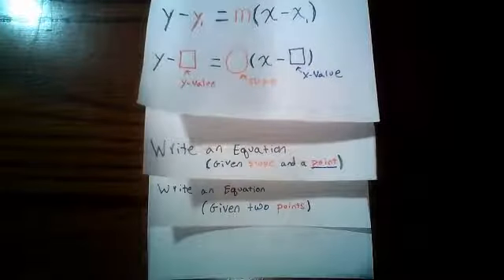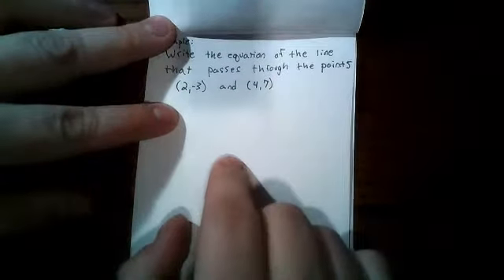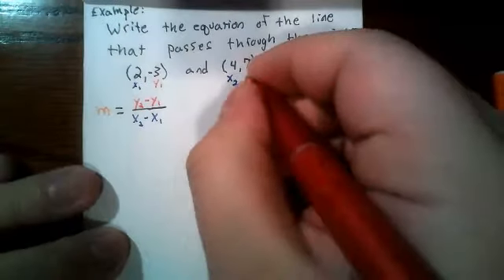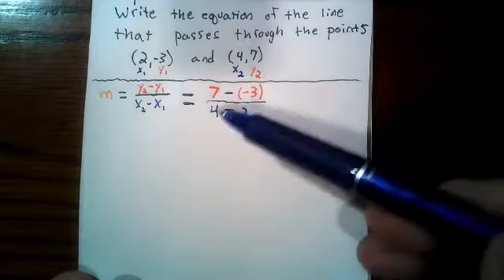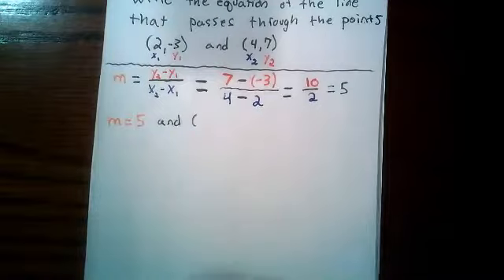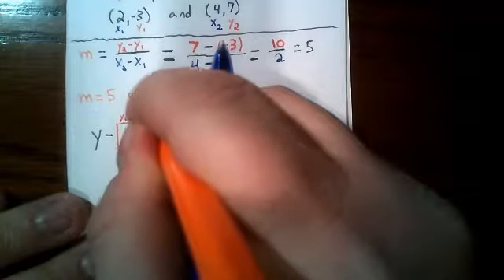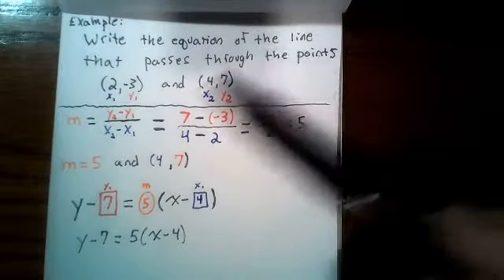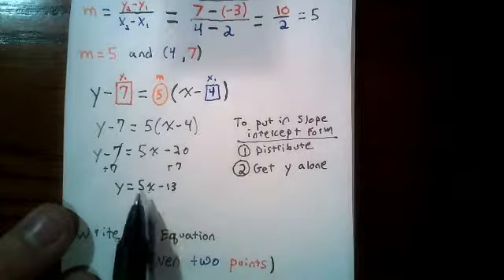Point-Slope Form Given Two Points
How to write the equation of a line in point-slope form when given two points